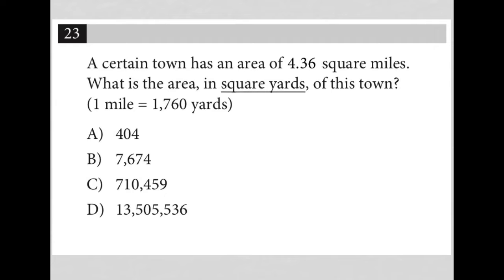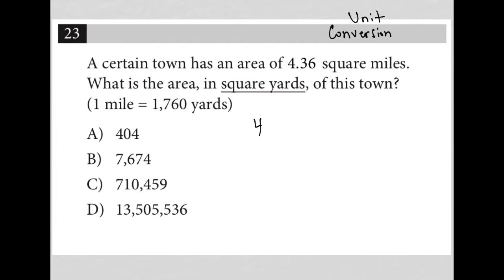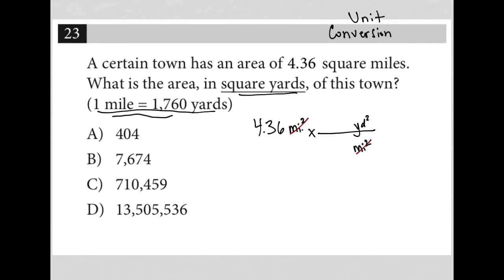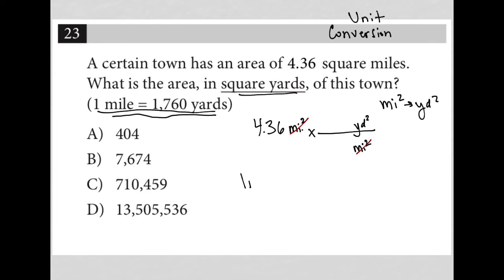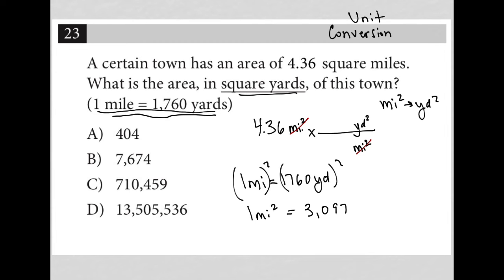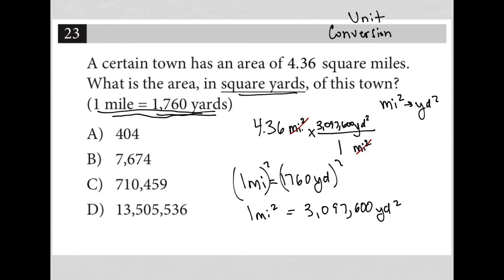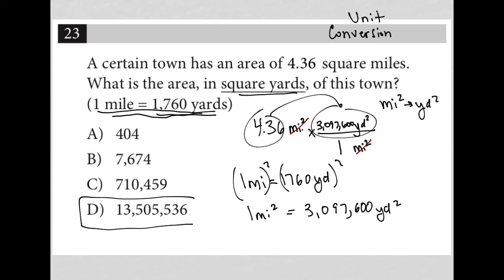A certain town has an area of 4.36 square miles.What is the area, in square yards, of this town?...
Nonadaptive Digital SAT Practice Test 1 Module 1 Question 23:

A certain town has an area of 4.36 square miles.  What is the area, in square yards, of this town? (1 mile = 1,760 yards)